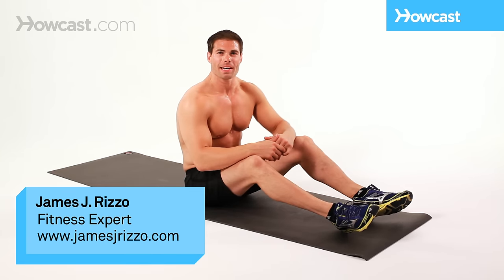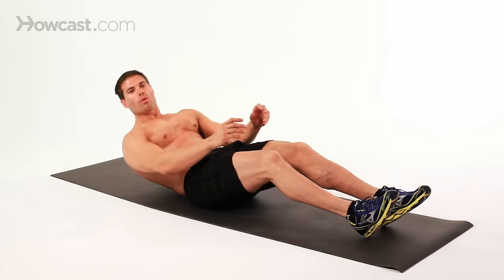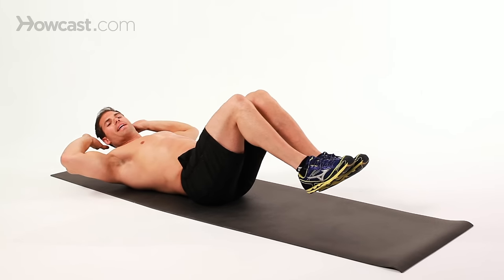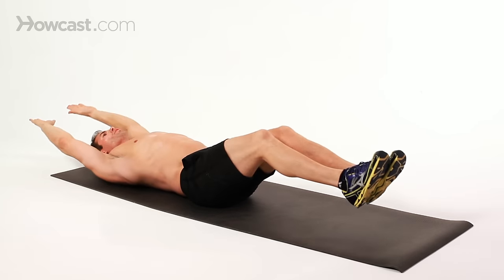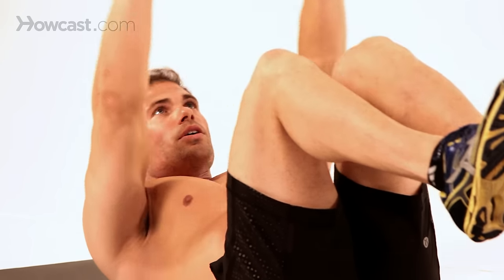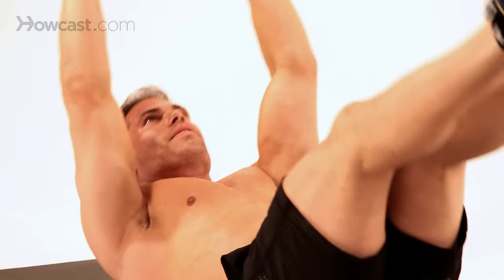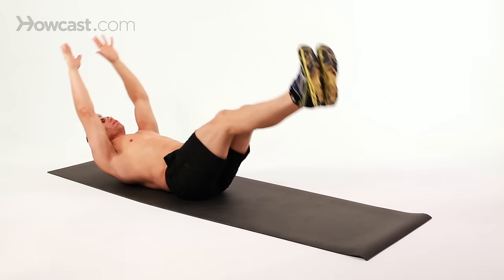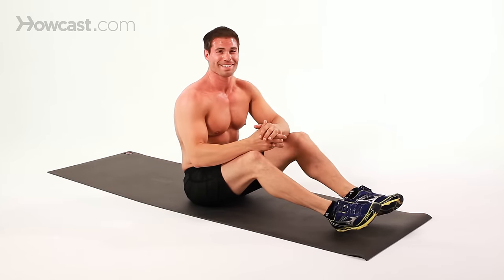How to Do a Jackknife | Ab Workout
Top Rated At Home Workout Gear:

Inred Dual Ab Wheel
LifelineUSA Chest Expander
Iron Gym Upper Body Workout
Shake Weight Dumbell
Perfect Pushup Elite
Valeo Deluxe Speed Rope

OK now I am going to demonstrate how to do a jack knife. Its a little bit more of an advanced exercise than a crunch or a side crunch. There's two ways I'm going to demonstrate it: One for a level one, and one for a more difficult level two. We're gonna start with level one: Your legs are going to be bent, your arms are gonna be straight, and you're gonna try to extend your legs, and then at the same exact time, simultaneously, you're gonna reach forward with your arms staying straight. Notice I still exhale on the contraction as I bring the knees and then the arms up together, as I fold up. So you're working your upper and your lower abdominals with this exercise; that's why it's a little more advanced. And then level two, will be keeping your legs straight, which requires a little bit more resistance than the lower abdominals, little more advanced, and you're gonna keep your legs straight and your lower back flat on the floor so you're not arching that back to come up, and reach with your arms straight. you can even go a little higher if you want and reach more toward your ankles. All these are just a little bit more variations to make the exercise a little bit more challenging. And that is the proper way to do a jack knife.